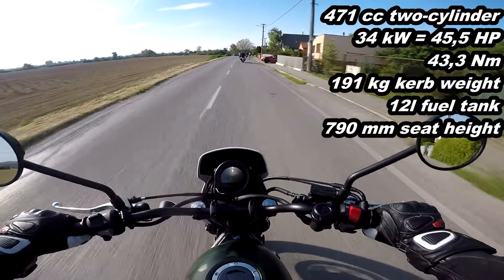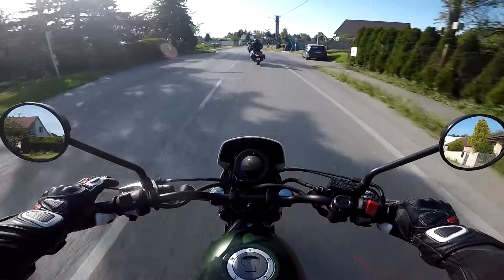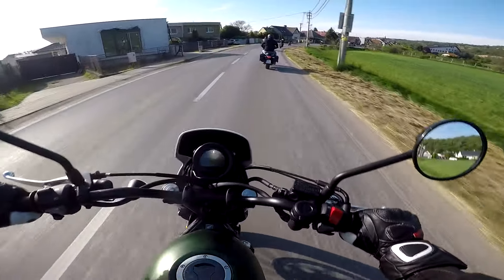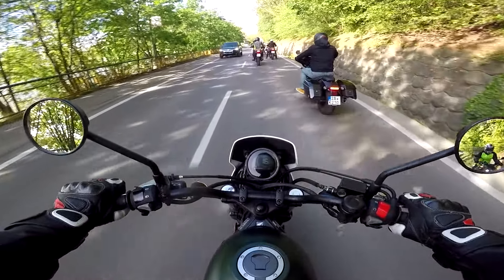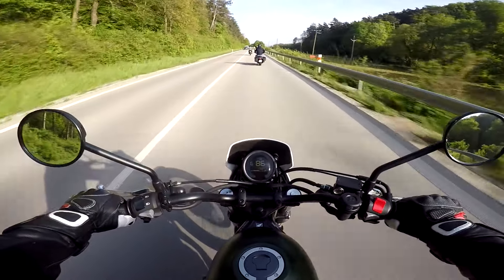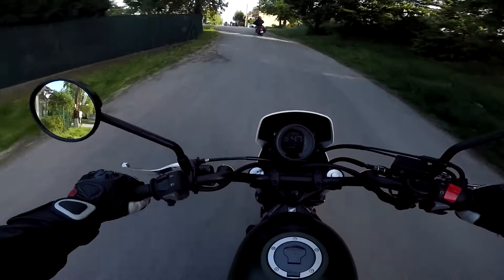2023 Honda CL 500┃Honest Detailed Review┃Mikey_Moto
New 2023 Honda CL 500 review from Honda Days 2023 in Slovakia.
This year I have got a chance to test ride new CL 500 retro bike. This model is capable beginner/learner bike with retro desing for low budget riders.
Take a look at my first ride review of this new motorcycle from Honda and see what are the updates, impressions and feelings from this test ride.

📘 Chapters:
0:00 - Cinematic Intro
0:40 - First impressions
2:43 - Rider comfort
4:48 - Bike specs
7:18 - Ride thoughts
14:30 - Final thoughts
16:37 - Outro

🏍️ Gear
HJC i70 Helmet
HJC RPHA 11 Helmet
SCORPION EXO 1400 CARBON DIRK helmet
RST PRO airbag one-piece race suit
IN&MOTION airbag system
4SR two-piece suit
ALPINESTARS SP-8 V3 gloves
TSCHUL 212 gloves
RST TRACTECH EVO 4 gloves
RST TRACTECH EVO 3 SPORT boots
TCX RT-Race Pro Air boots
ALPINESTARS back protector Nucleon KR-1 CELL
4SR chest protector

🎥 This video was made with:
Samsung A53
DJI osmo
NCH videopad videoeditor
GOPRO HERO 5 / SESSION & ND filters
iPhone 12

🎬 Included in this video:
motovlog, motovlogging
cruiser
touring motorcycle
firstride
pov riding
honda test days riding
motorcycle review
brand new motorcycle for 2022
technical review
motorcycle overview
firts impressions of honda
dual clutch transmission
offroad motorcycle
honda racing
honda bike
honda africa
motorcycle modes, power, torque, engine braking
engine modes
HSTC
new motorcycle
how is honda
scooter ride
india scooter
honda scooter
cl500 review
cl500 beginner bike
cl 500 test
cl 500 learner bike
should I buy 500 cc
should I buy cl 500
slovak roads
motorcycle review
motorcycle test ride
honda test
honda review
is honda good
illegal riding
motorcycle top speed
how to put the knee down
how to race motorycle
how to ride motorcycle
how to motovlog
motorcycle testing
motorcycle review
a2 motorcycle